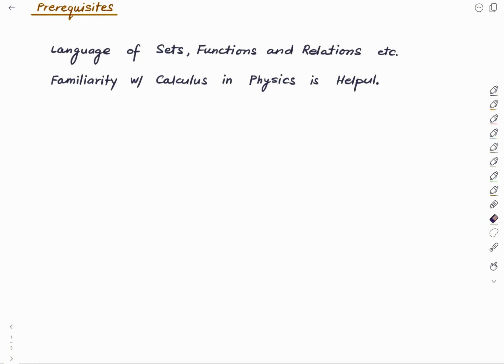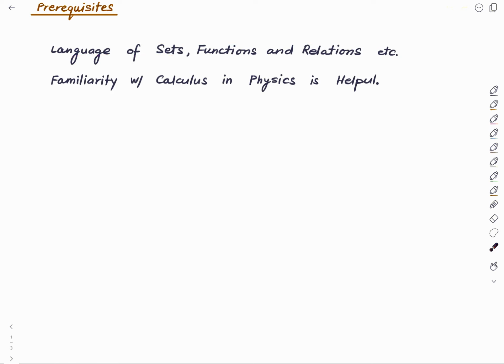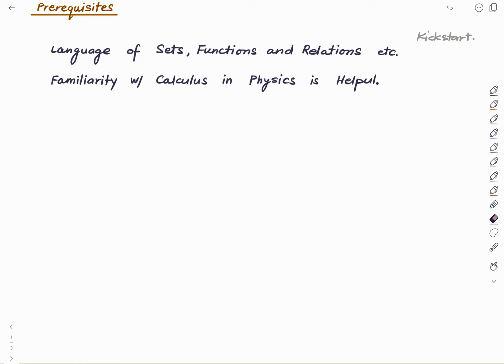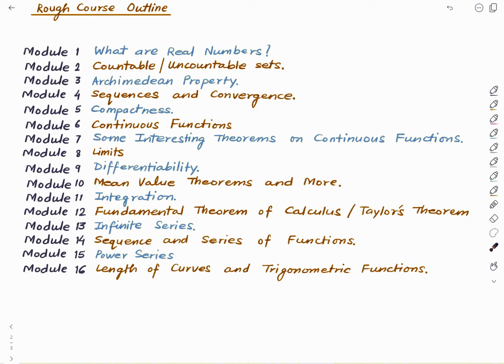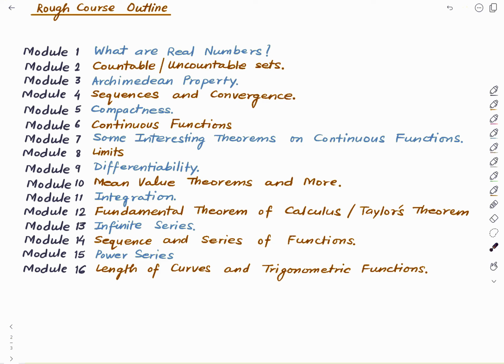[Light] Real Analysis Lecture 0 Prerequisites and Course Outline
Namrata Khetan
Hersh

Swati Gupta